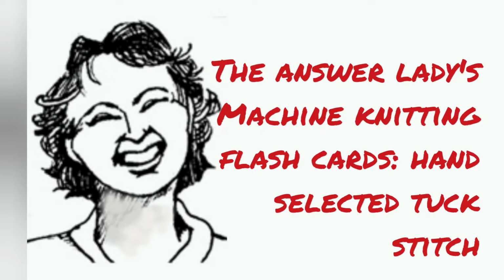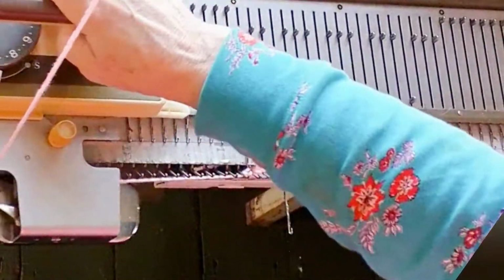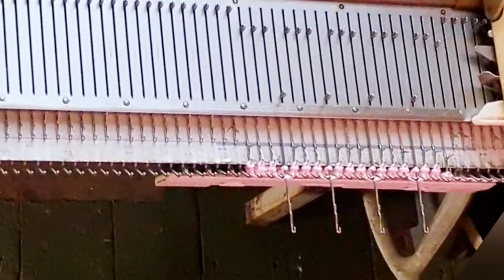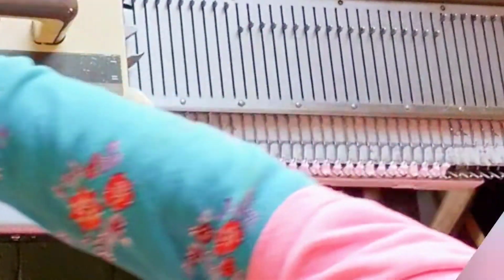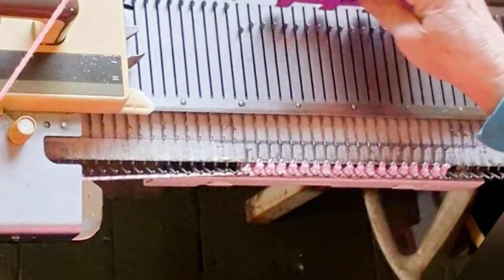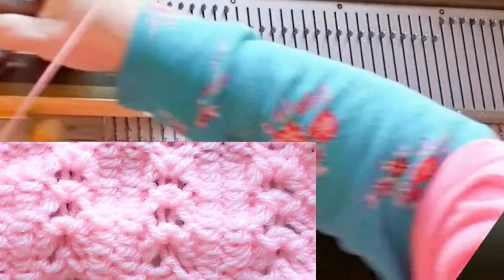The Answer Lady's Machine Knitting Flashcards: hand selected tuck stitch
The machine knitting flashcard videos are quick, one minute looks at techniques used in machine knitting. they are close looks at one single process. great for beginners and those who need to review a skill. Many of these skills are also covered in more detail in knit-along and other instruction videos. The. focus in the flashcards is on a fast look at one skill without reference to a particular project.